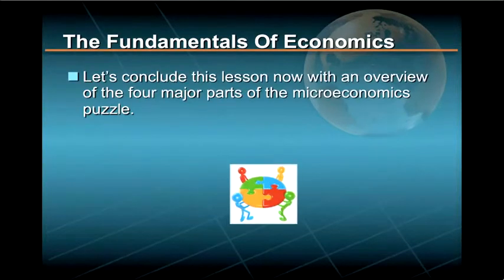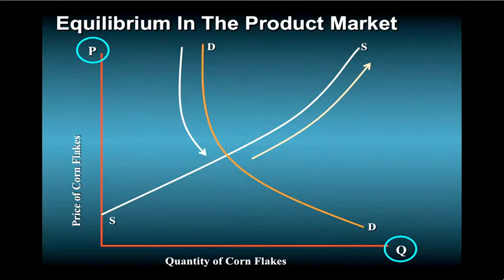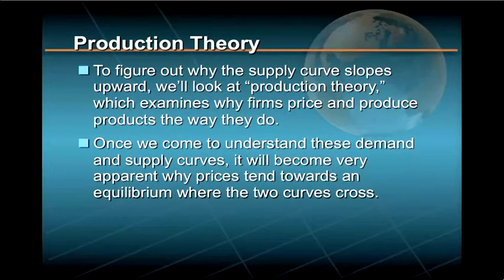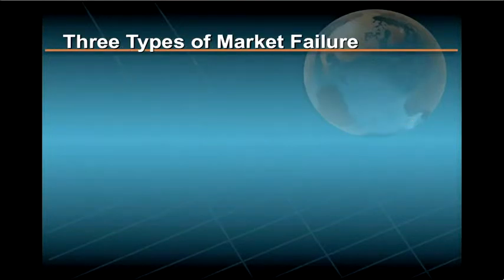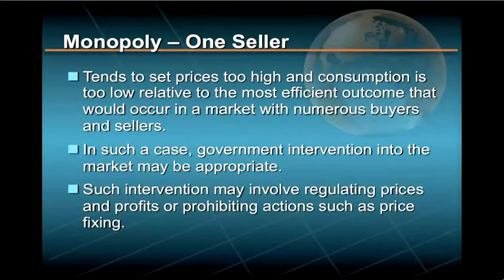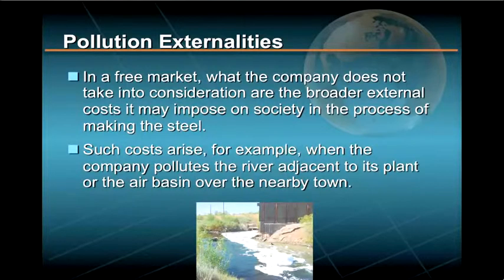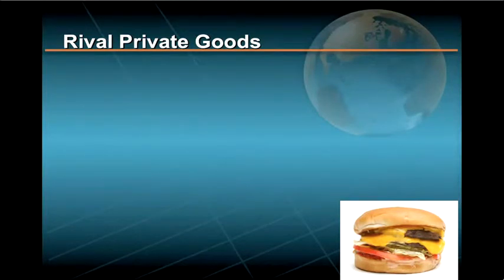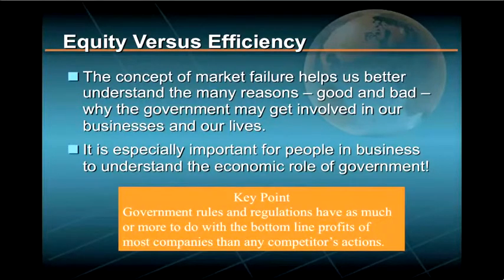Microeconomics Navarro Lec1 Part4